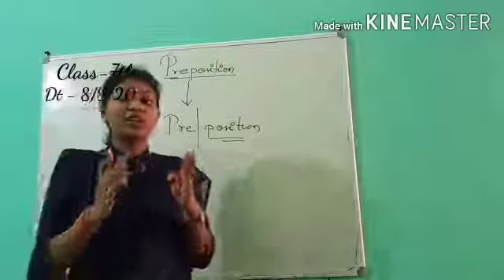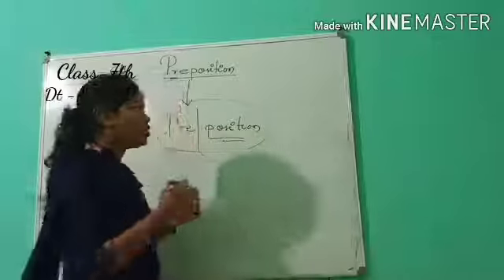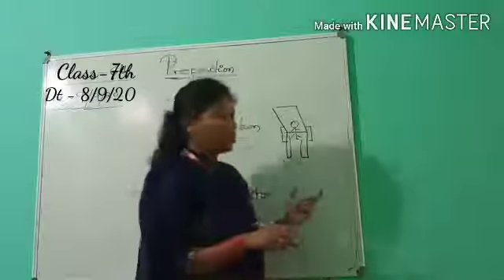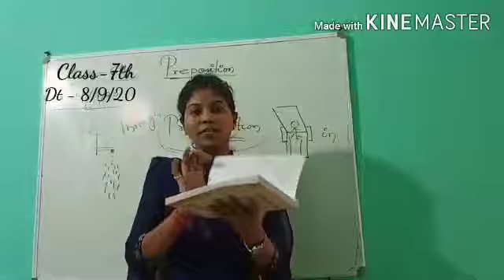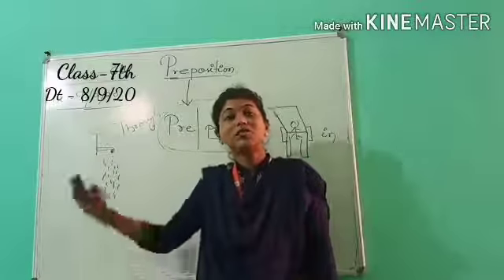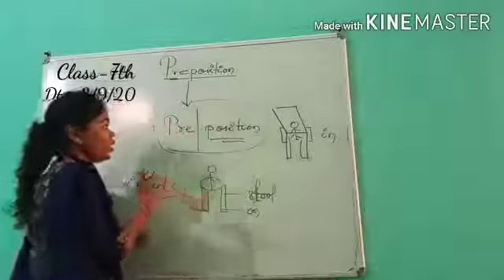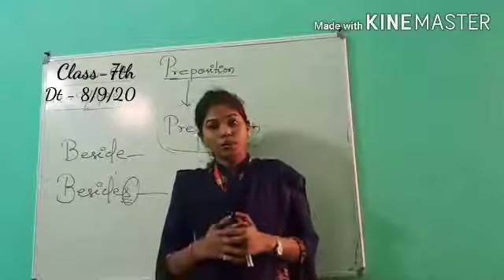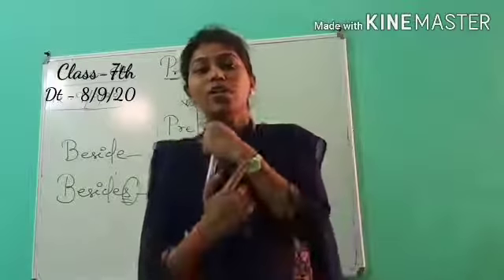CLASS - 7 (ENGLISH)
TOPIC - PREPOSITION